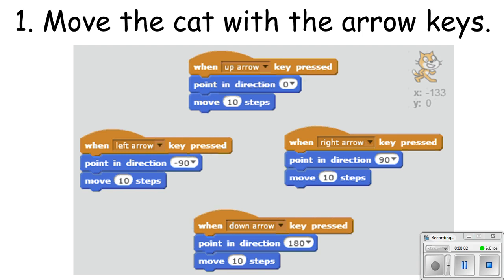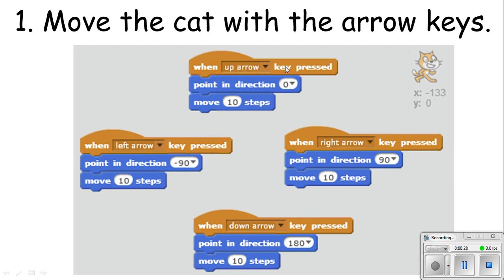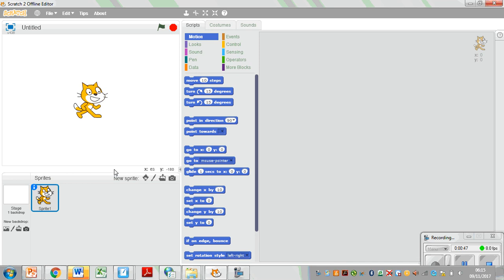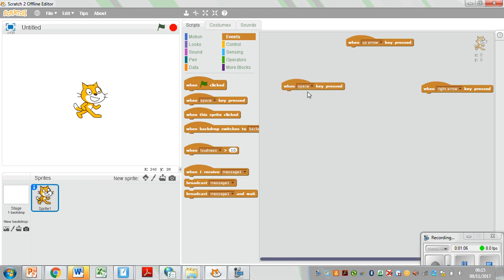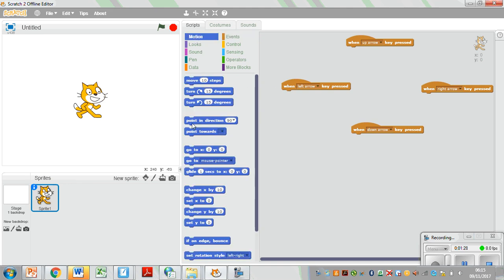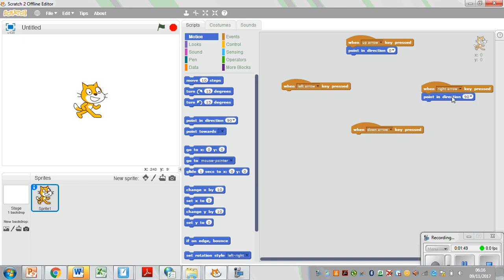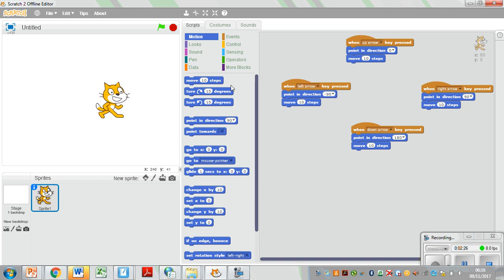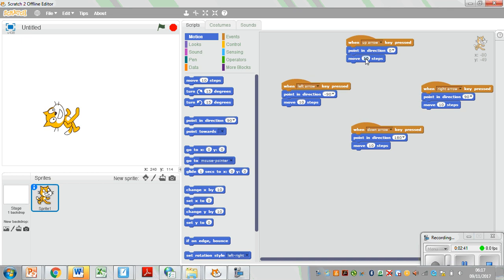1 cat follow arrow keys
How to make a cat follow the arrow keys to make a chasing game in Scratch.